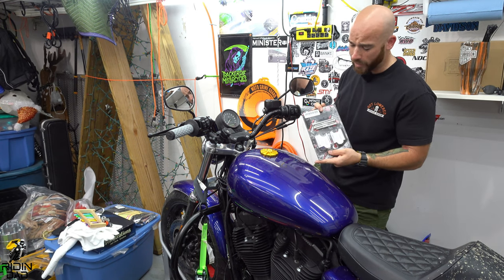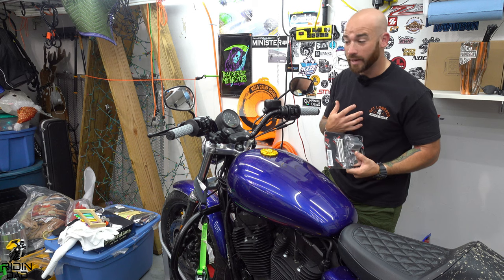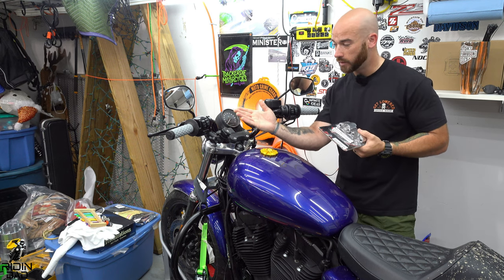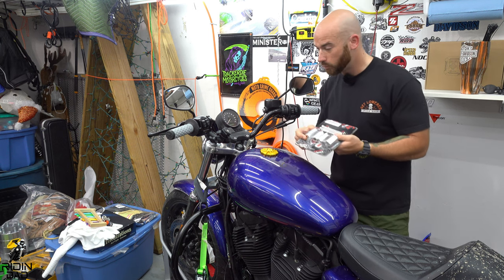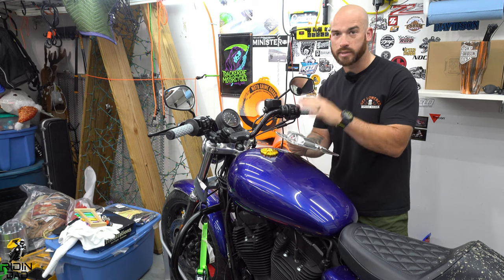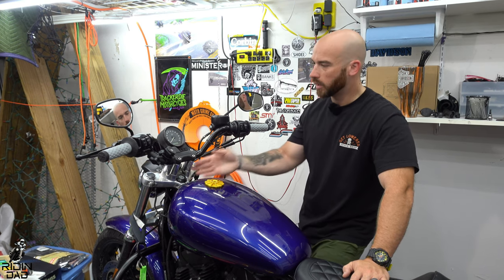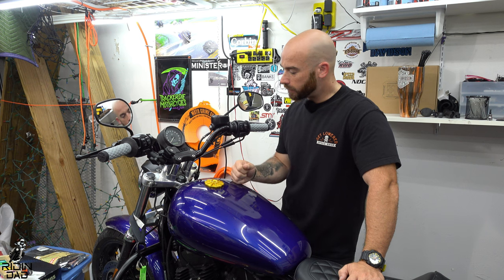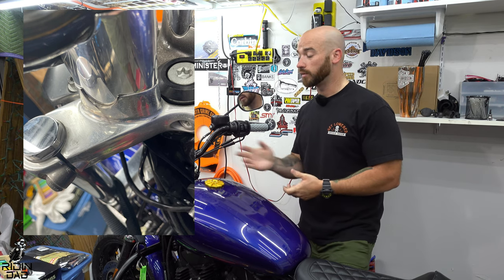LA Choppers 2" Riser Extensions INSTALL on my Harley Davidson Sportster XL883L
These help SO much for comfort on this bike. They're super easy and pretty much your only options for risers anyway on this setup lol.

  *My Bikes*
2020 Harley Davidson Low Rider S

Now Sold 2020 Honda Grom

-Purple Panda Mic
-Tascam DR-05X

-Sony Lav Mic

  *Editing Software*